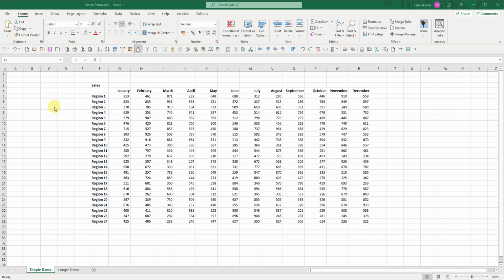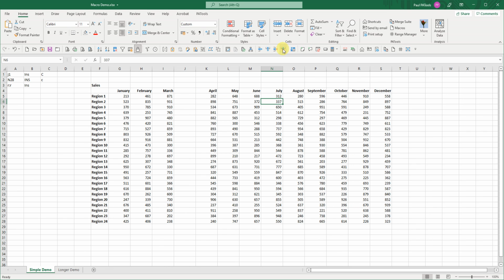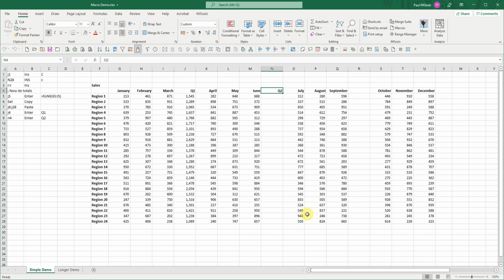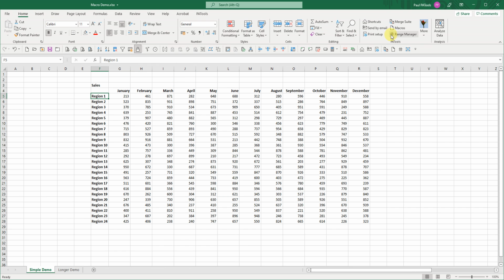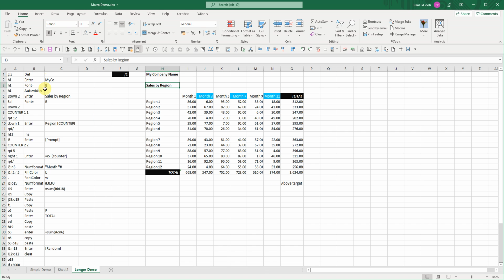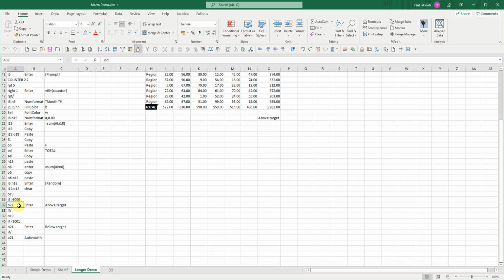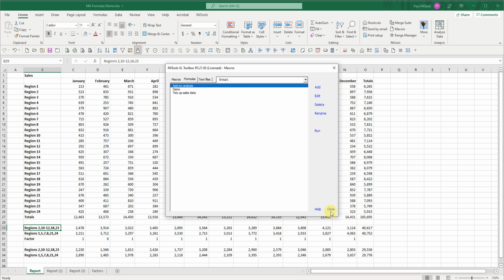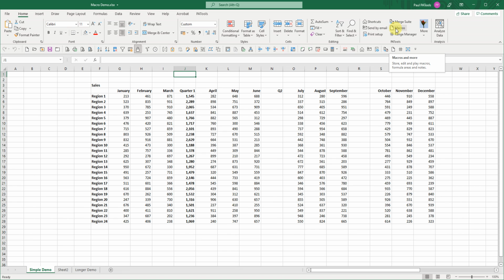PATools XL Toolbox - Macros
Paul shows you how to write and edit your own Macros in Excel and use them to manipulate your spreadsheet data. No need to learn complex VBA. Just type a few simple and easy to remember commands into a workbook and off you go.

Try it yourself free - download the PATools XL Toolbox today